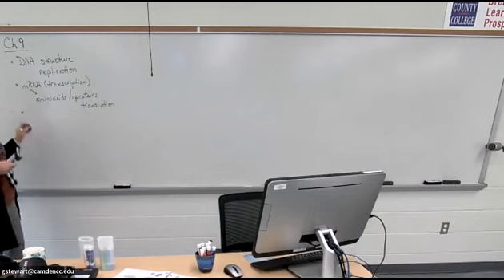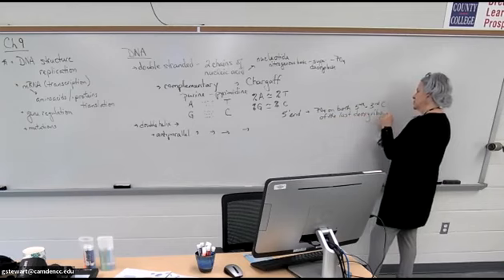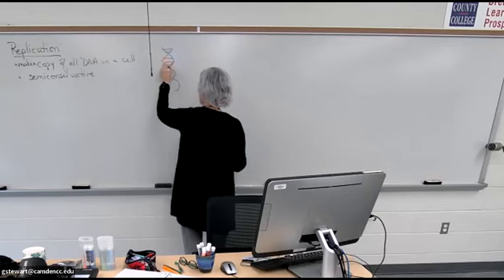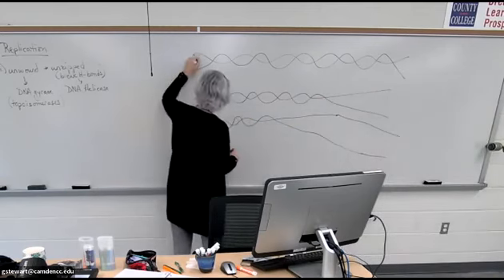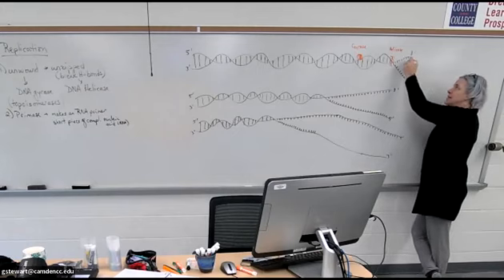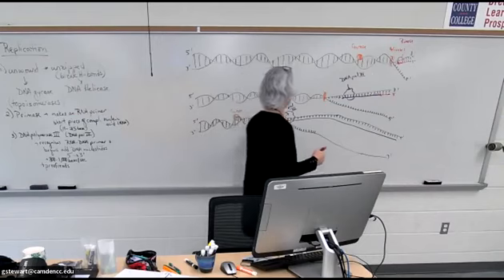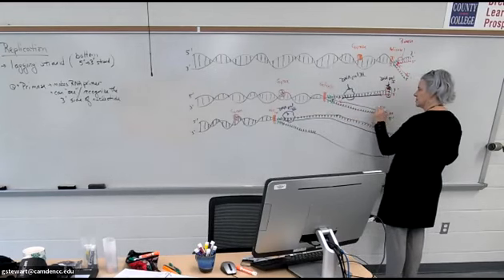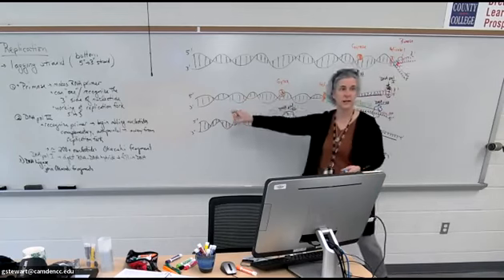BIO221 Chapter 6 Microbial Genetics pt. 1 (DNA structure and replication)